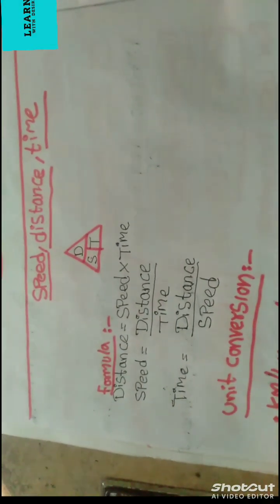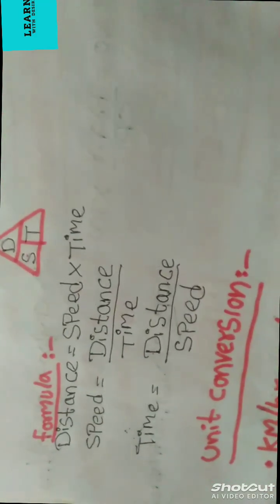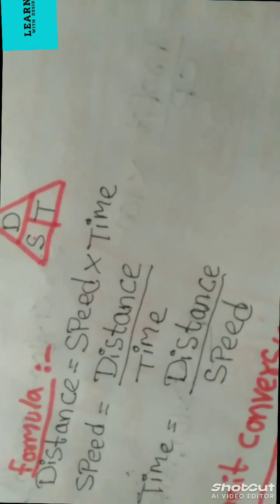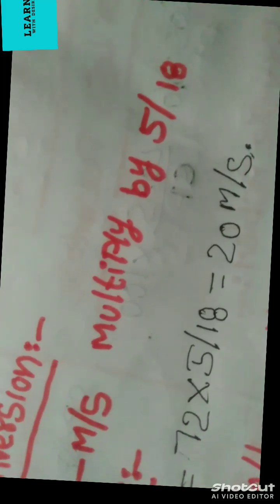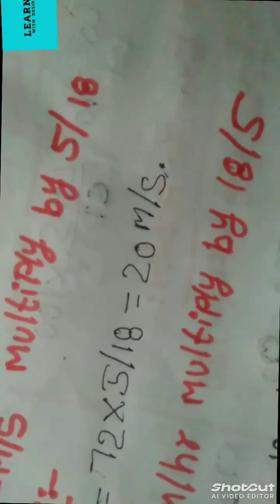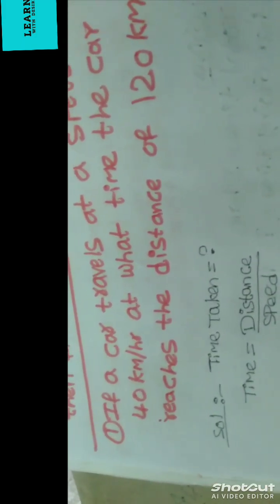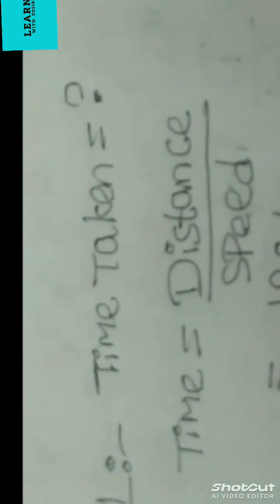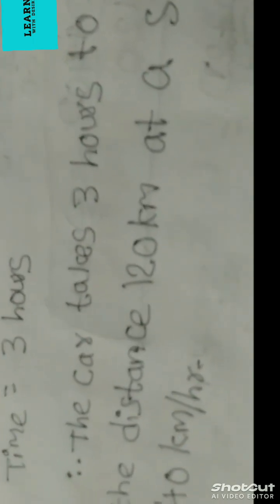Speed Distance Time Explained Simply | Formula, unit conversion & Problems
Speed, Distance and Time Explained Easily!
In this video, you will learn: ✅ What is Speed, Distance and Time
✅ Important formulas
✅ Simple examples
✅ Easy tricks to solve problems quickly
This video is perfect for:
📌 School students
📐 Formulas Covered:
👉 Watch till the end to understand the concept clearly.